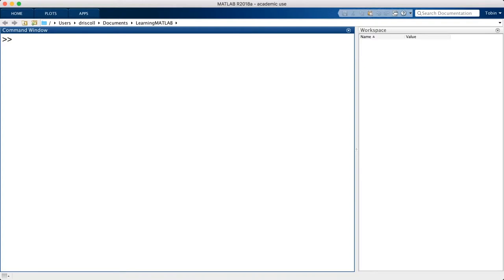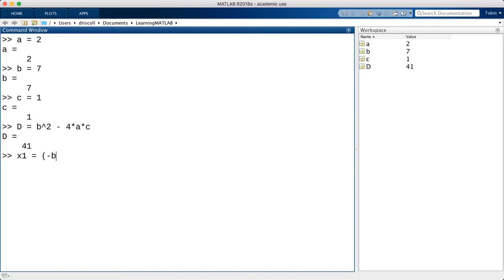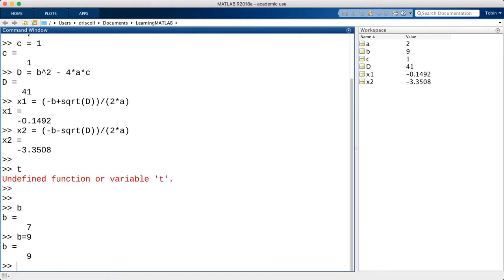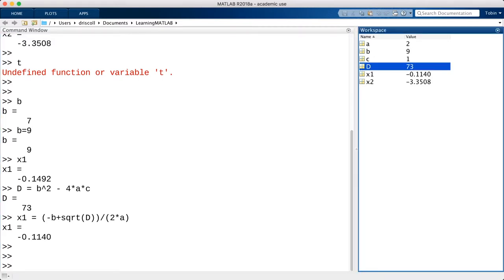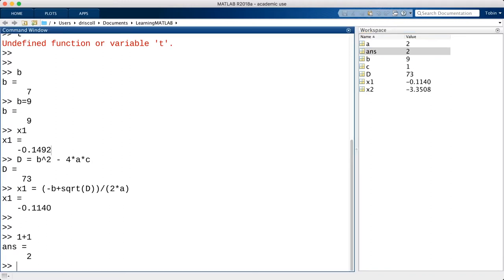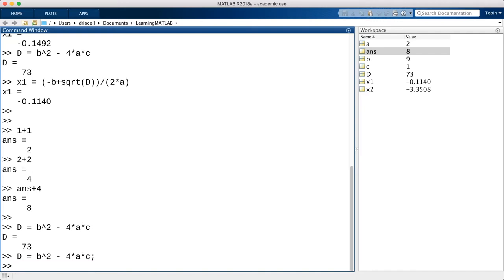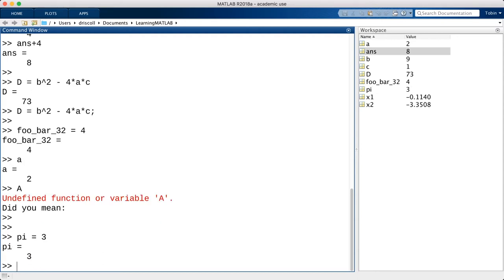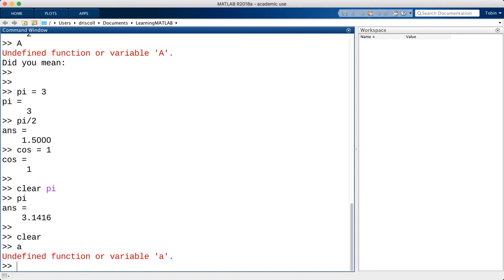Learning MATLAB: Variables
How to define, name, and use variables in MATLAB.